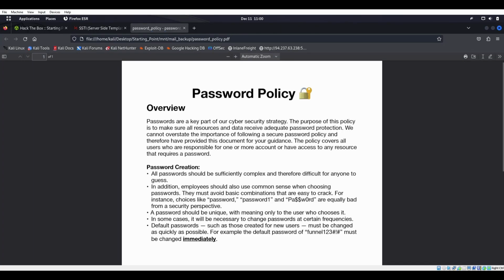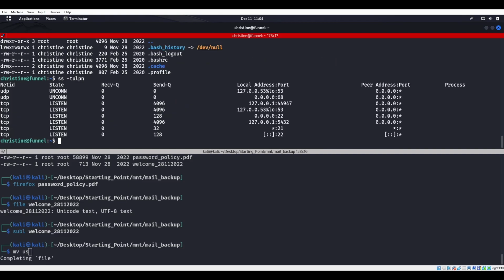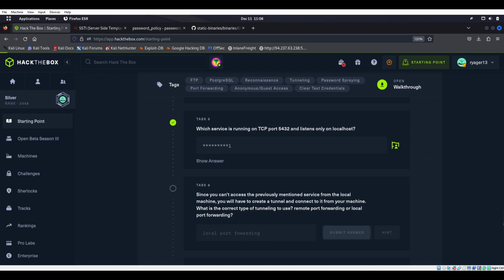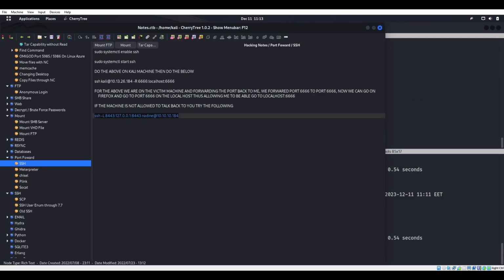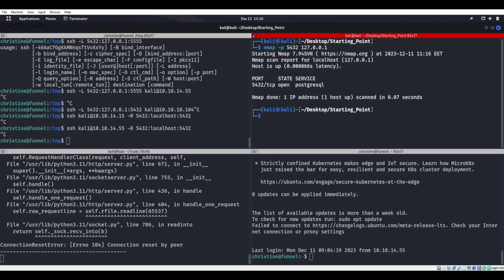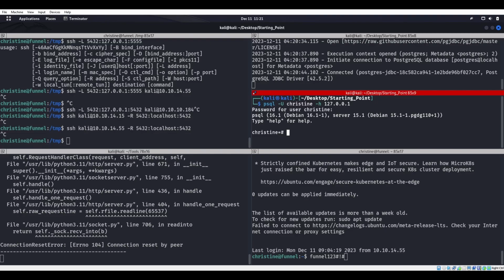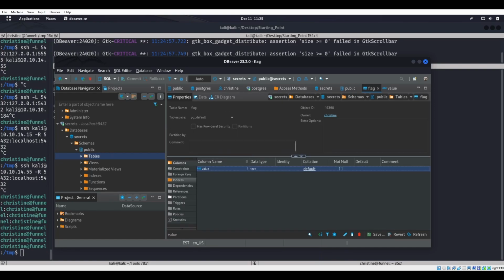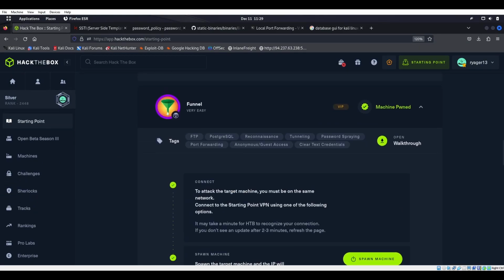HTB Starting Point: Funnel (Video 16)